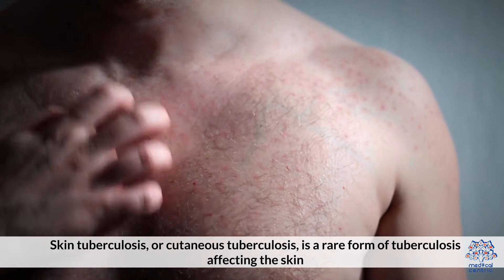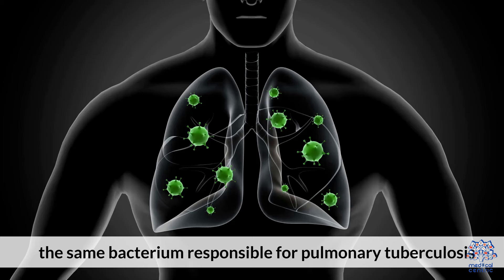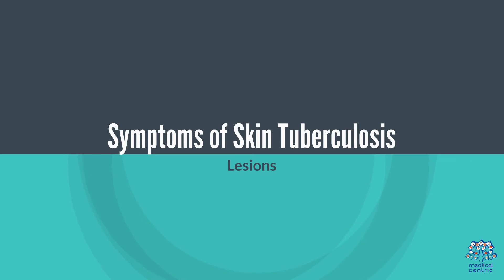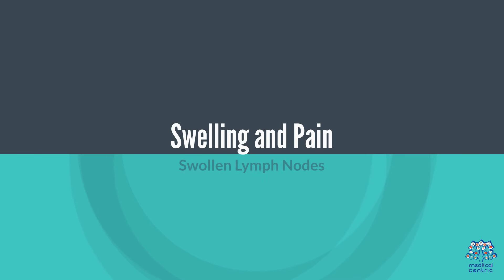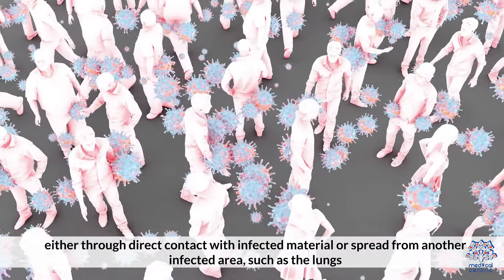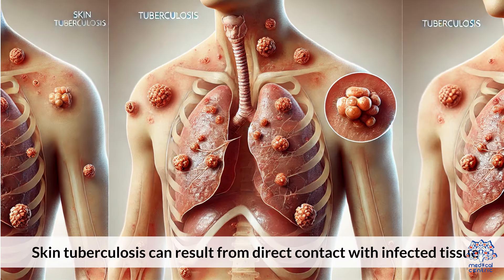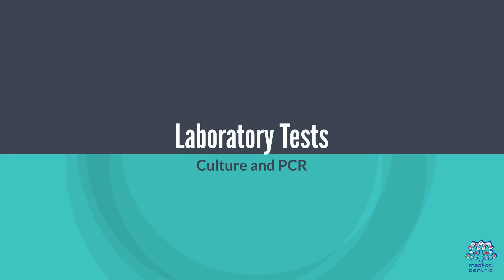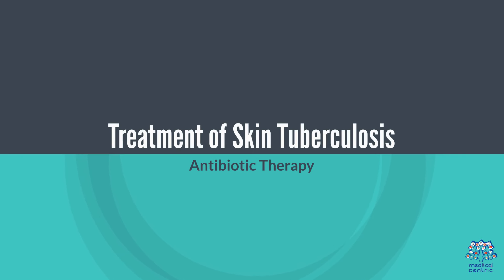Skin TB Unveiled: Is Your Skin at Risk?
**Title: Understanding Skin Tuberculosis: A Rare but Serious Condition**

Skin Tuberculosis, or Cutaneous Tuberculosis, is a rare form of tuberculosis (TB) that affects the skin. It occurs when Mycobacterium tuberculosis, the bacteria responsible for TB, spreads to the skin through direct contact or from nearby infected tissues, such as lymph nodes. It primarily appears as reddish-brown plaques, ulcers, or nodules, which may be mistaken for other skin conditions. Diagnosis requires skin biopsy and testing for TB bacteria. Treatment typically involves a long course of antibiotics, usually lasting six months or more, to eliminate the infection completely. Although rare, it's important to diagnose and treat promptly to prevent complications or the spread of TB to other organs.

Cutaneous TB often affects people with weakened immune systems, such as those with HIV/AIDS, making early medical consultation crucial for those with suspicious skin lesions and TB risk factors.